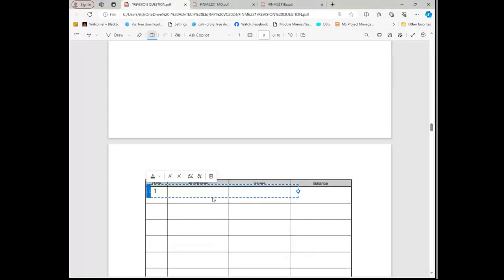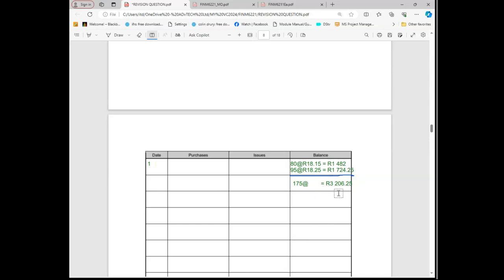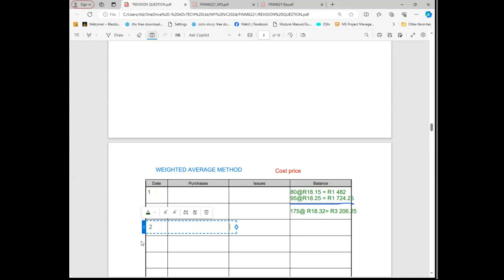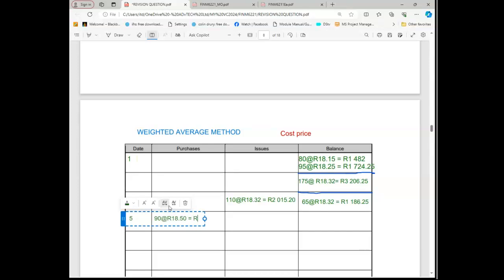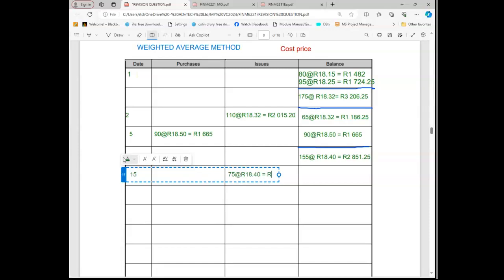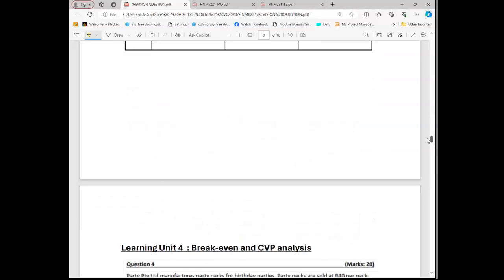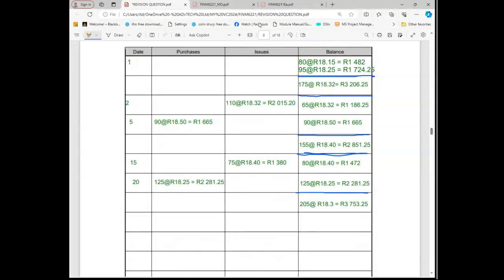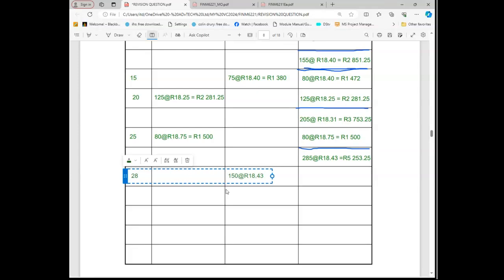Inventory Stock/ Valuation : Weighted Average Method